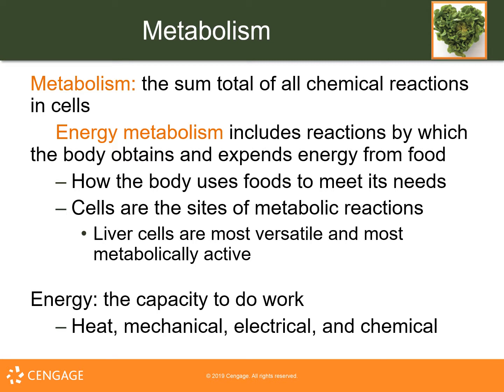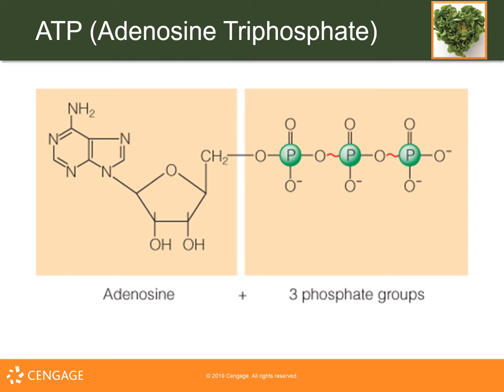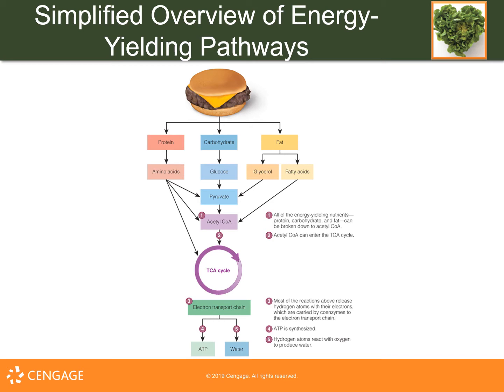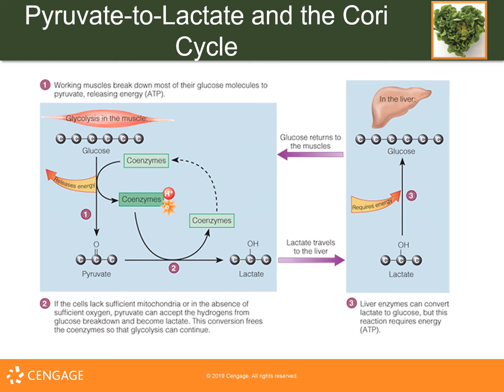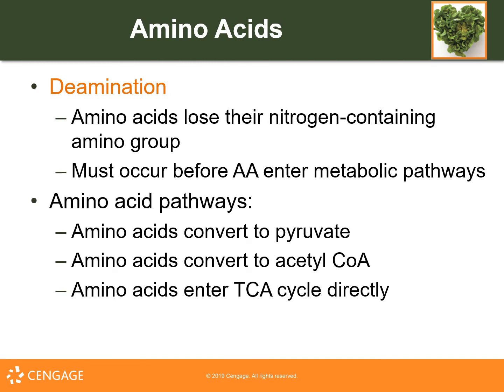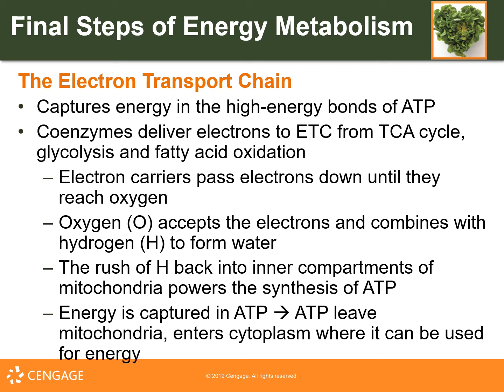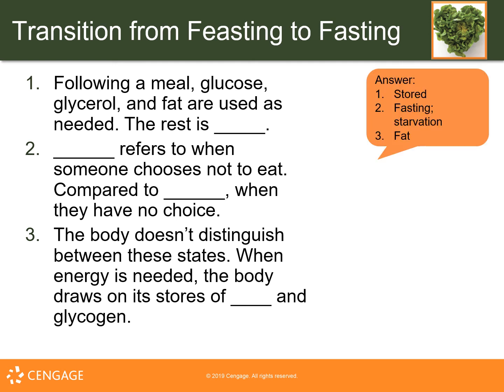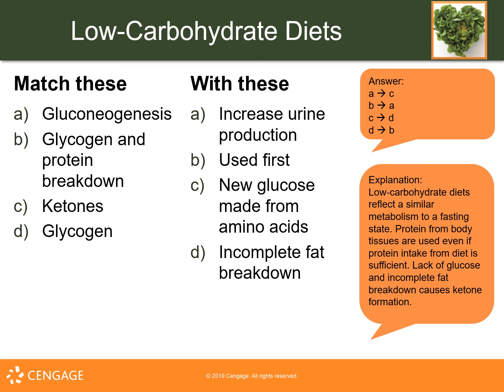Chapter 7 Energy Metabolism